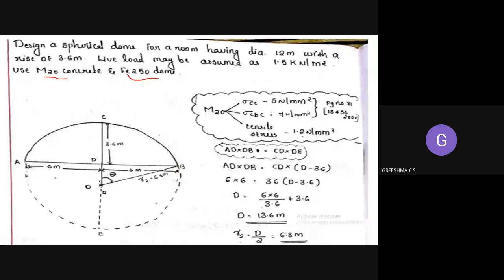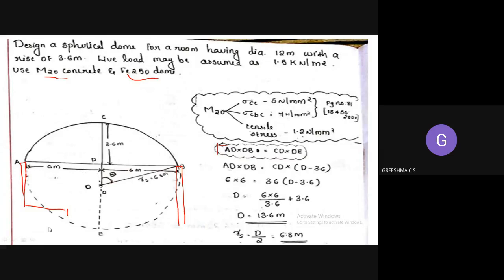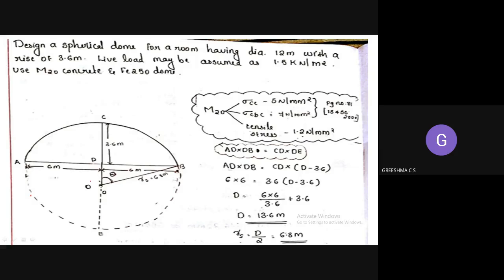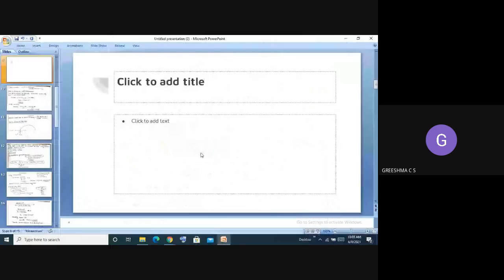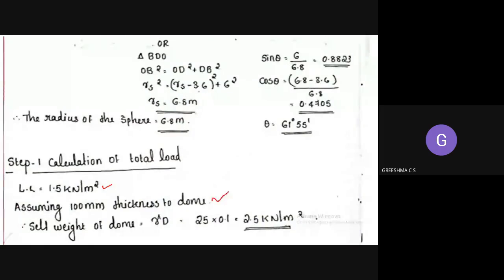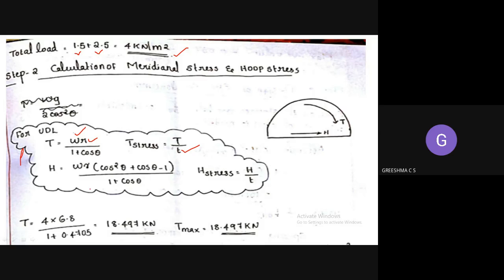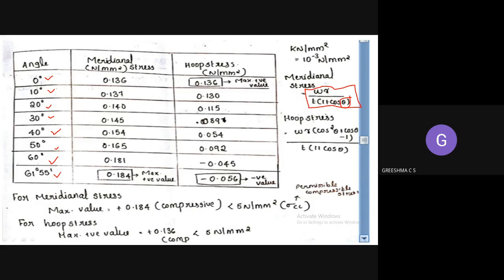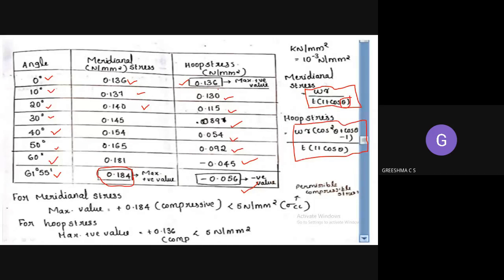CE304-MODULE 4-part 4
Spherical dome